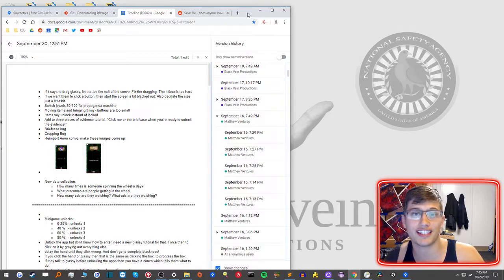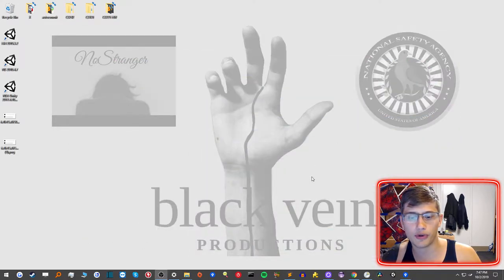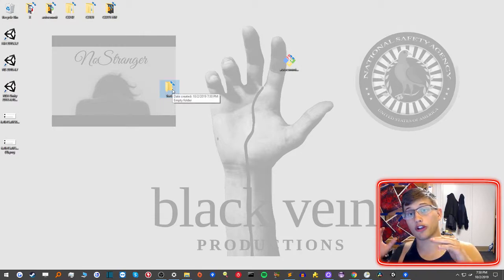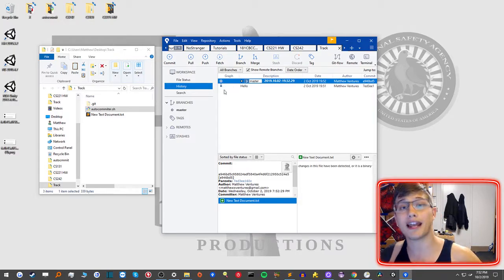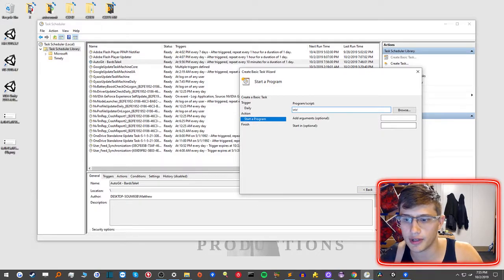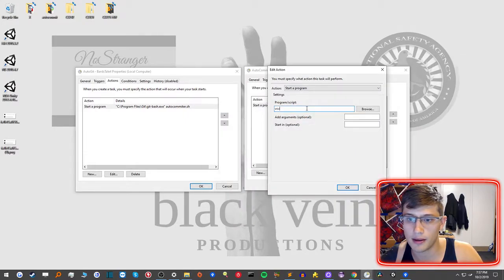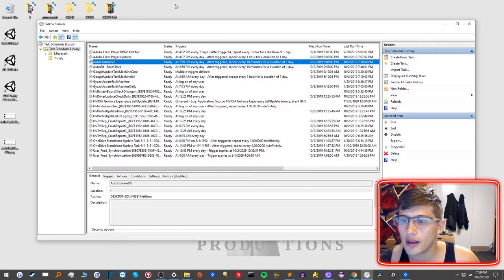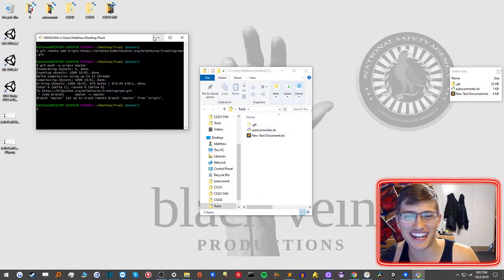Auto save your files! (Create backups on the cloud)